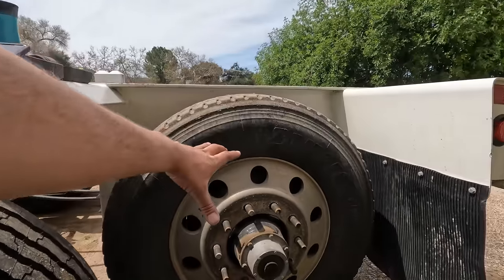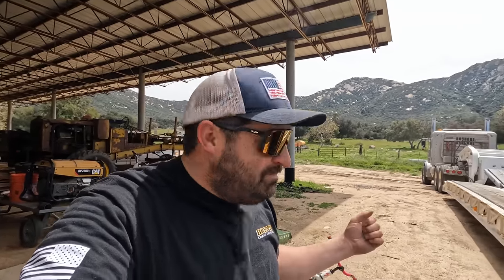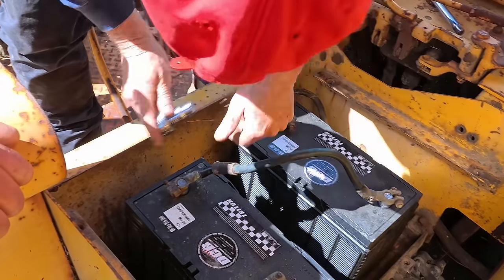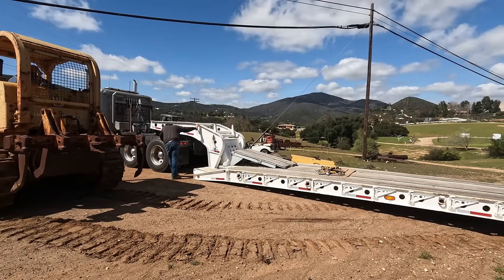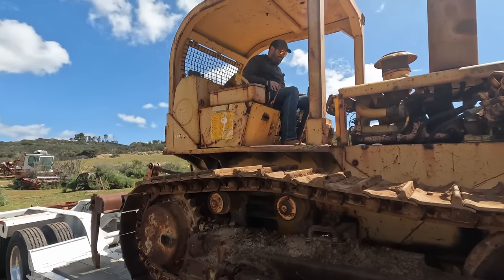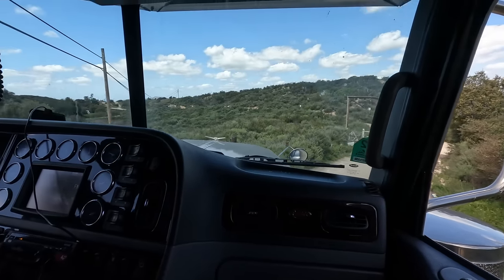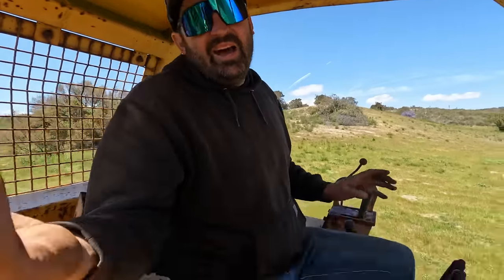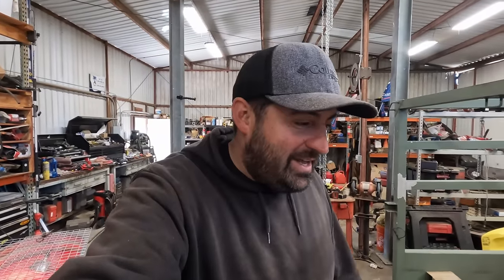What Did I Get Myself Into?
Helping a friend move a dozer that had me struggling to operate. it was fun and definitely a challenge but we got her done.